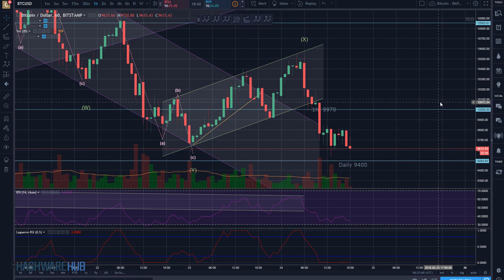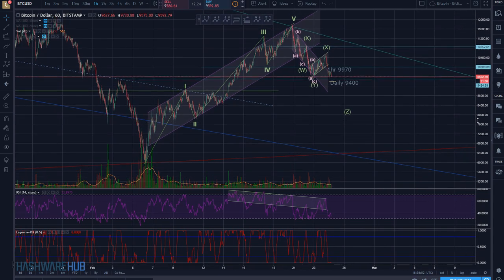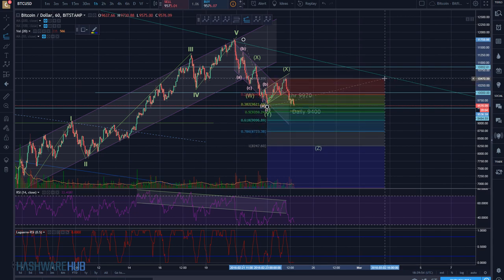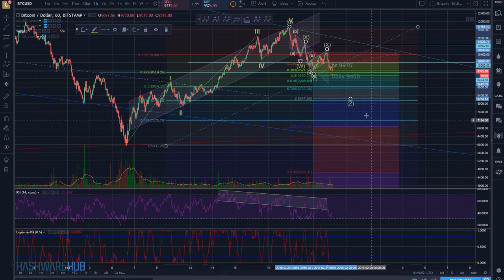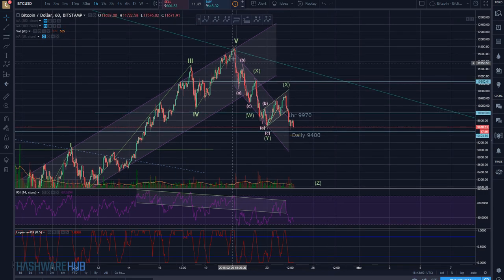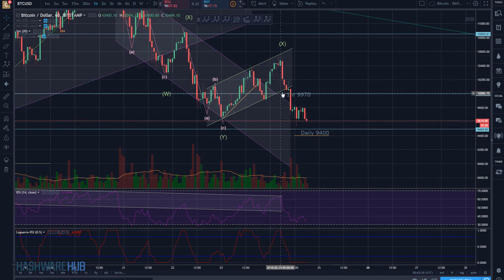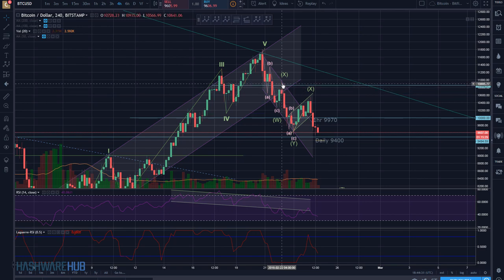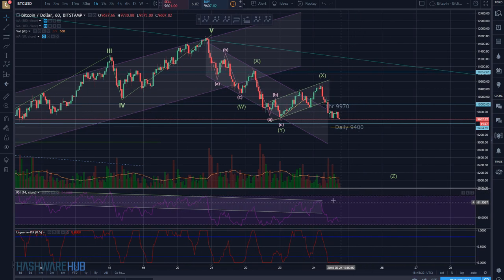Bitcoin - WXYXZ? - GIVEAWAY TODAY!!! - Elliott Wave Analysis - Technical Analysis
In this Bitcoin (BTC) trading tutorial we review the current correction and use Elliott wave theory and technical analysis.